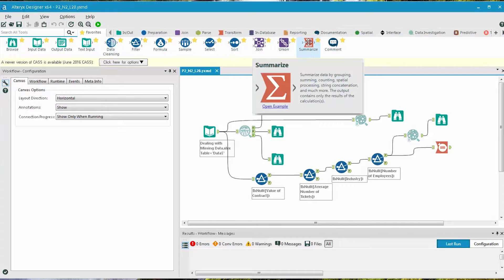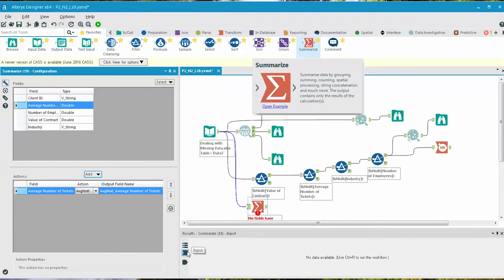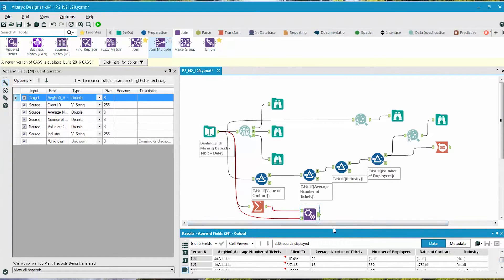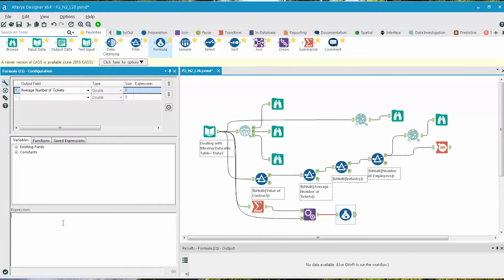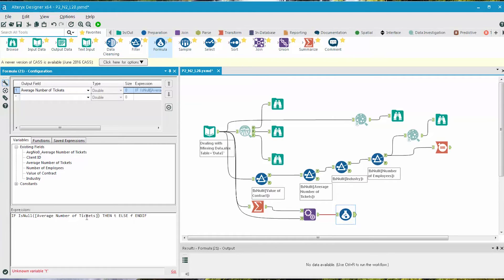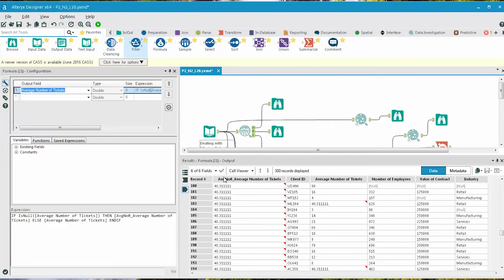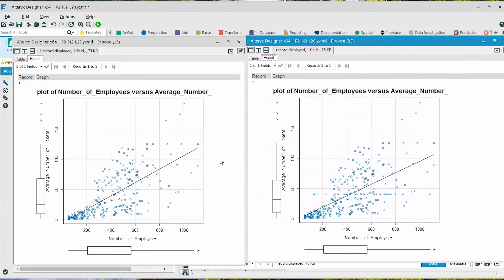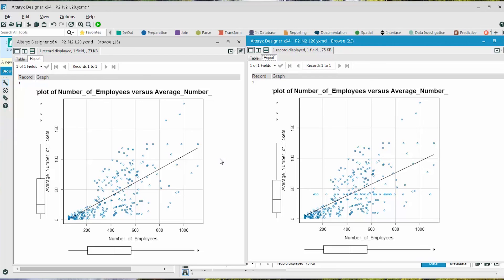Ways to Deal with Missing Data